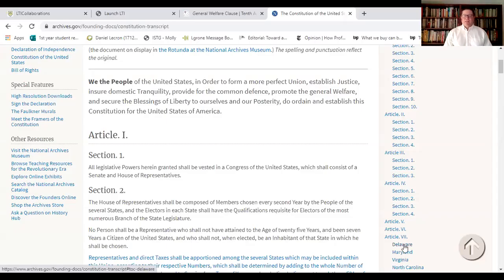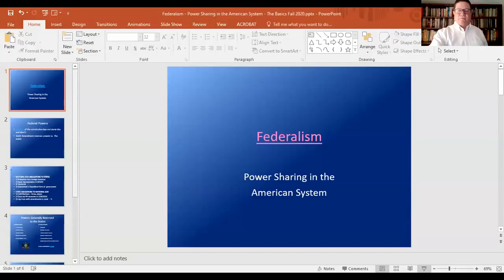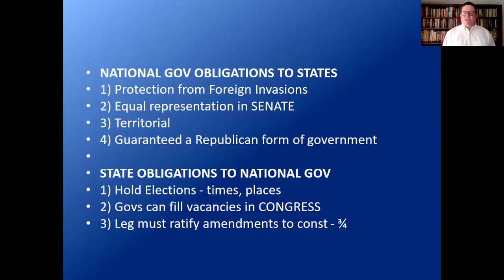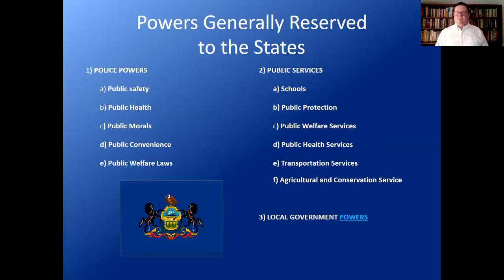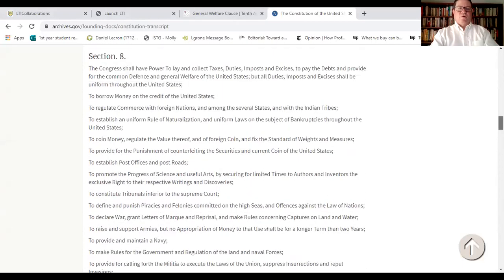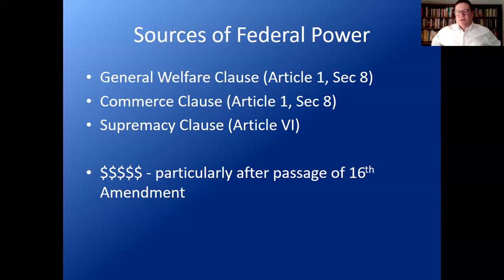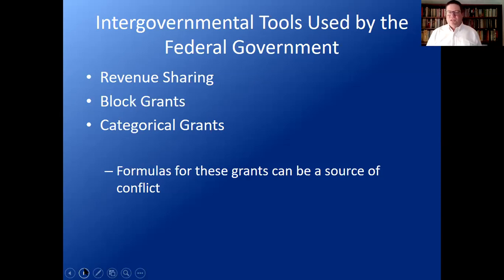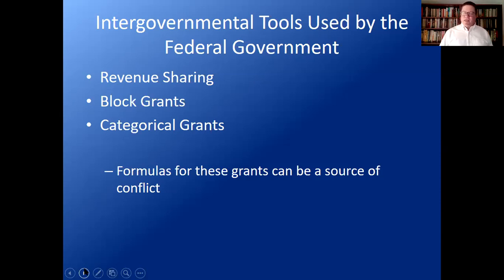Federalism and Power in the United States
This video discusses constitutional issues related to American federalism. It lays out the powers of the federal government and states.